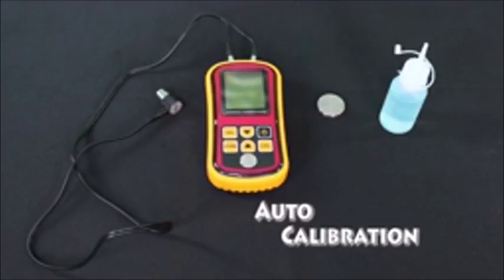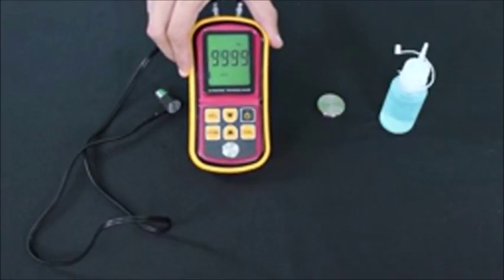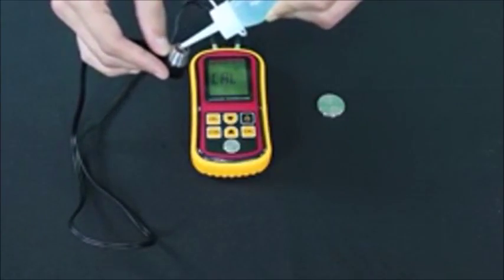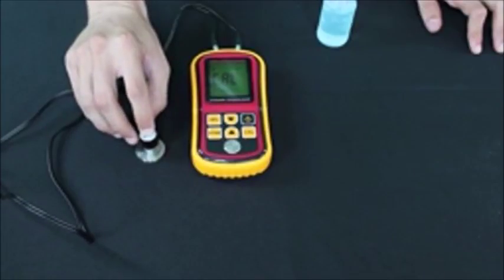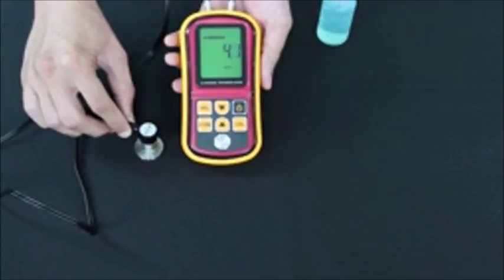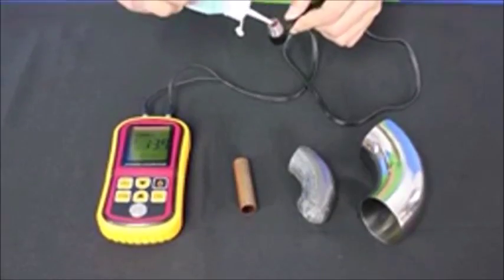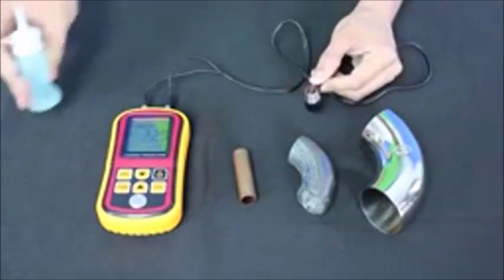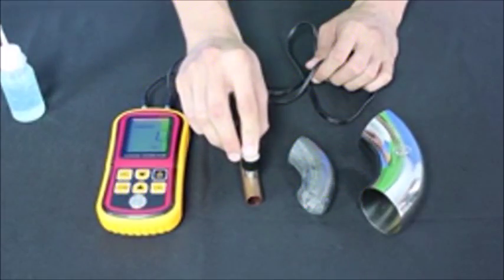MEDIDOR DE ESPESOR POR ULTRASONIDO 1